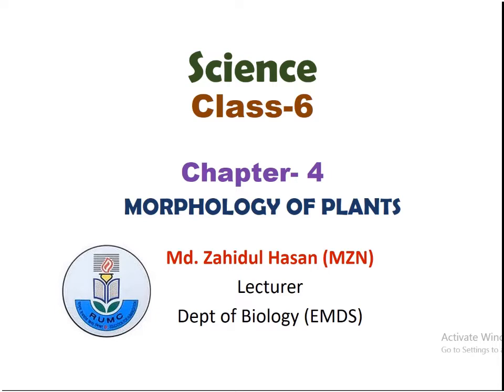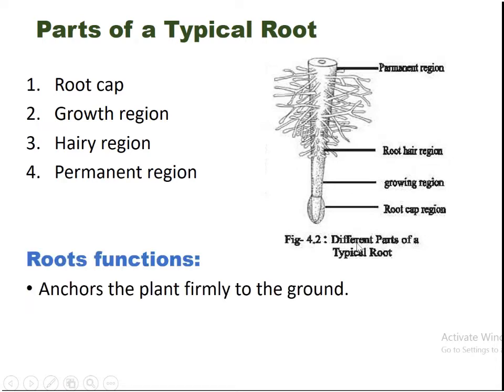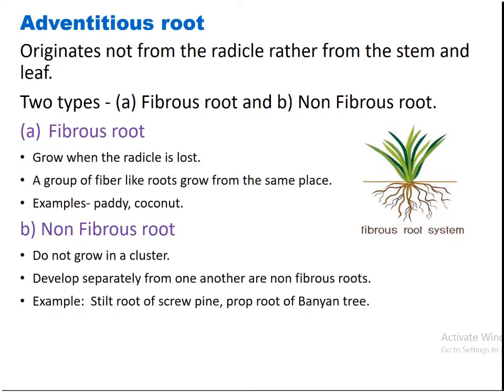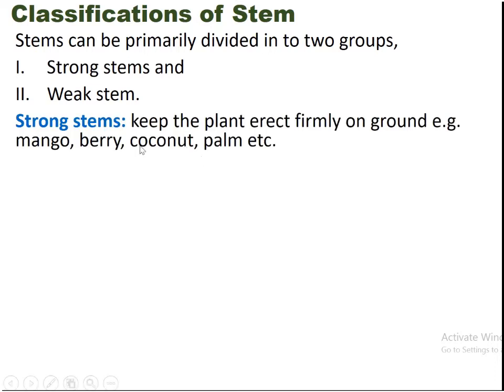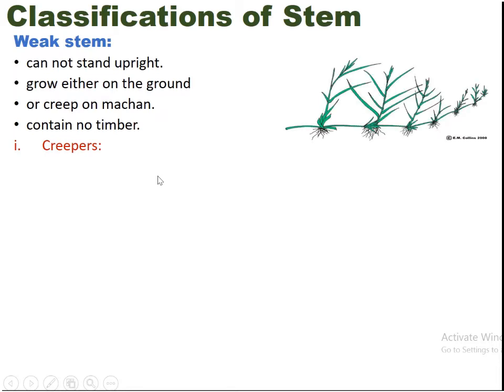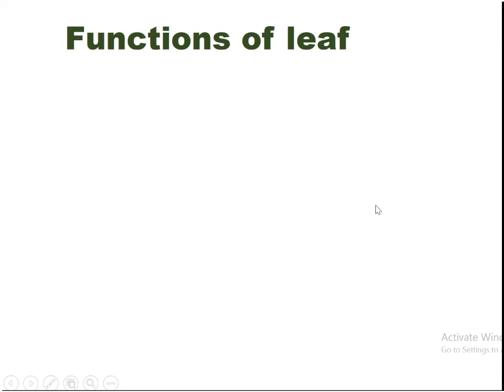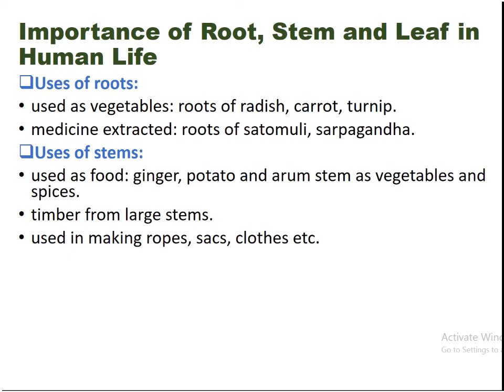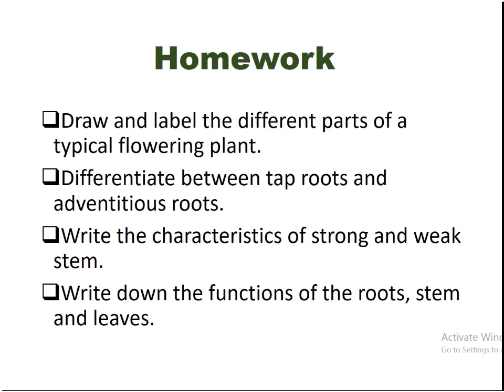Morphology of Plants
Morphology of Plants; Class:6, Chapter-4, RUMC